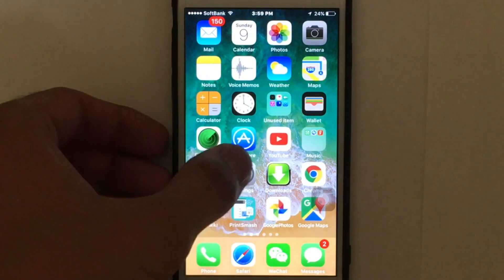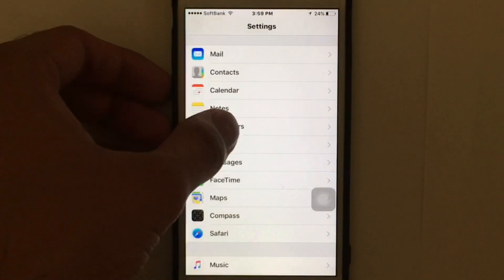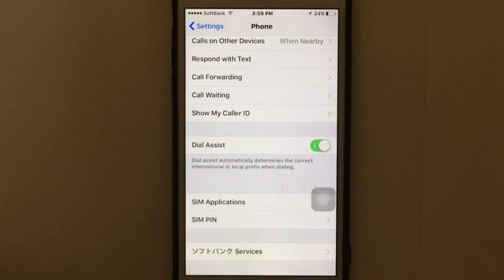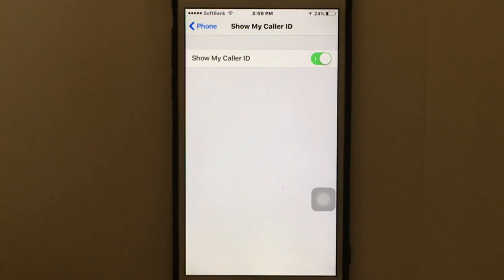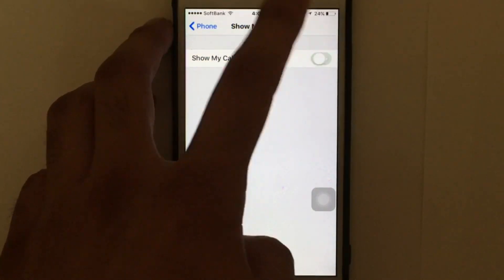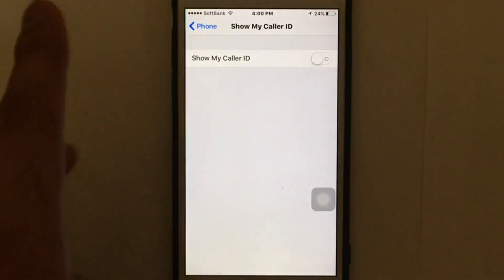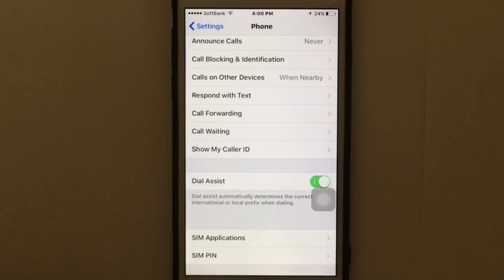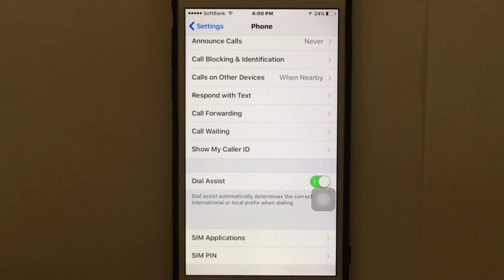How to Disable Caller ID on iPhone 7 6S 6 8 SE X SE 2 XR XS XS MAX 11 12 13 iOS 16/15/14/13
Guide on how to disable Caller ID on iPhone running ANY iOS version

Steps to Disable Caller ID on iPhone for All Outgoing Calls

1. Go to Settings – Phone
2. Open the Show My Caller ID option
3. Disable the Caller ID from there

Now you can make calls without Caller ID from your iPhone.

To Make Anonymous Call just once use this prefix: #31#

If you want to block No caller ID calls on your iPhone, then you can follow our dedicated step by step guide

To block Unknown or Unwanted calls on your iPhone - follow this step by step guide